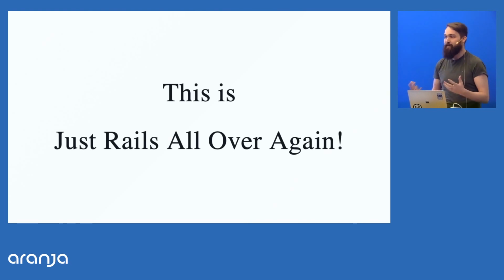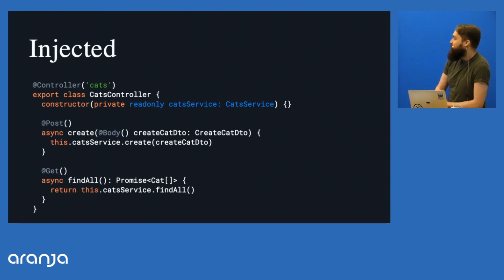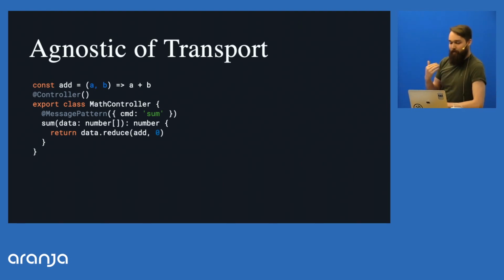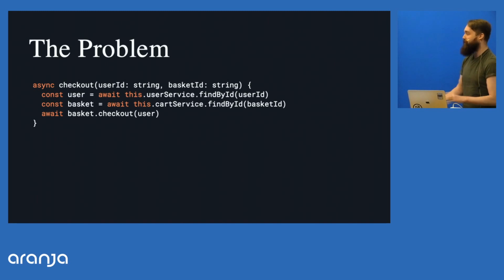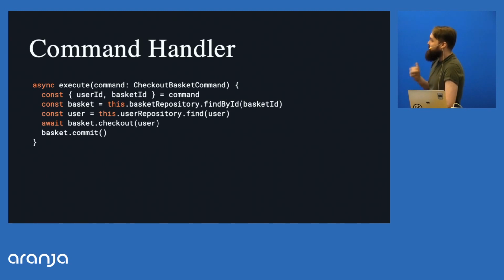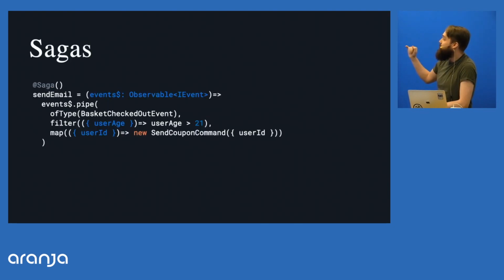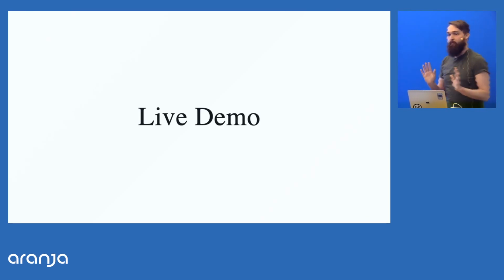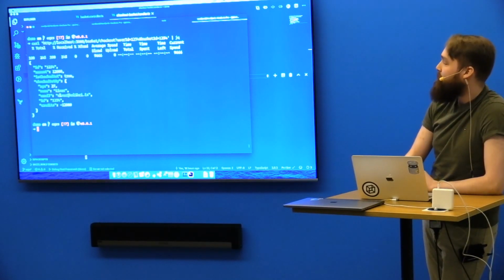NestJS by Einar Norðfjörð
Recorded on JS Iceland Meetup, 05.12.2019.